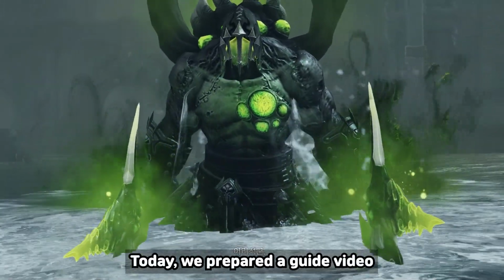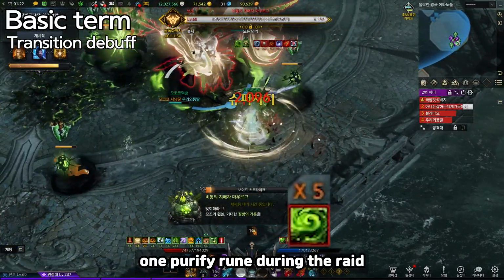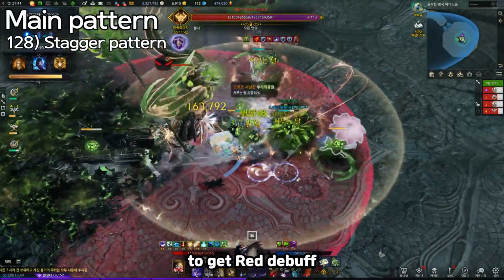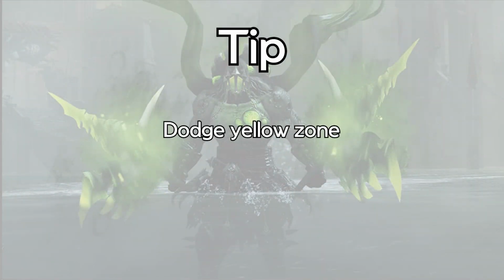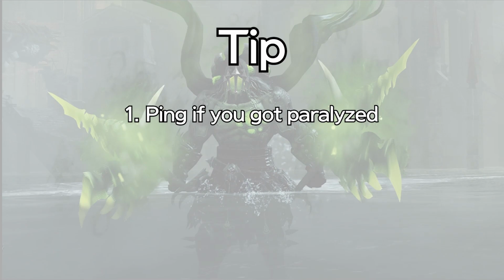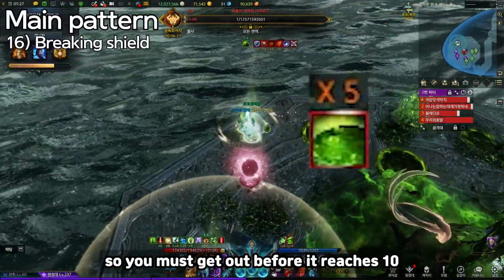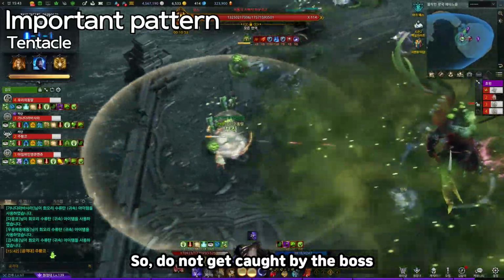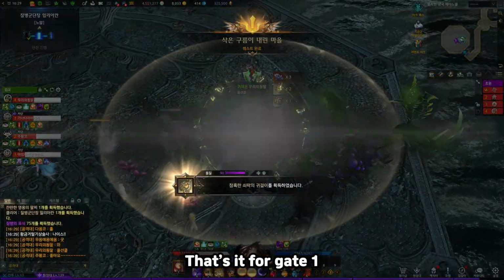Akkan normal Gate 1 Guide - Latest version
00:00 Intro
00:09 Battle items
00:20 Basic term (Purify)
00:30 Basic term (Drown)
00:54 Basic term (“Power of Akkan” buff)
01:15 Basic term (Dangerous debuff)
01:43 Basic term (Transition debuff)
02:09 Basic term (Remembering positions)
02:47 Main pattern (143 Transition pattern)
03:45 Main pattern (128 Stagger pattern)
04:34 Main pattern (112 Grab & Stagger)
05:40 Main pattern (112 Time attack)
07:14 Main pattern (72 Mini-boss & Spear)
08:24 Main pattern (50 Dodge laser & Stagger)
09:11 Main pattern (16 Breaking shield)
10:26 Main pattern (30 Last survival)
11:25 Important pattern
12:51 Counterattack pattern
13:19 Basic pattern
14:13 Outro